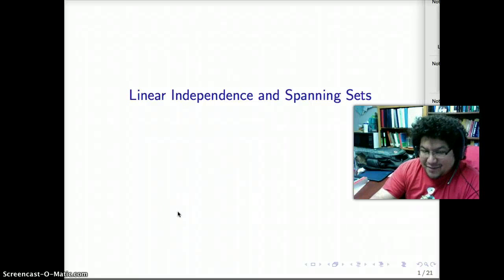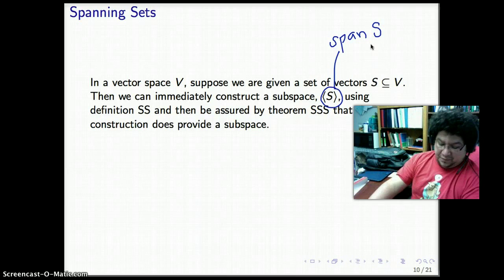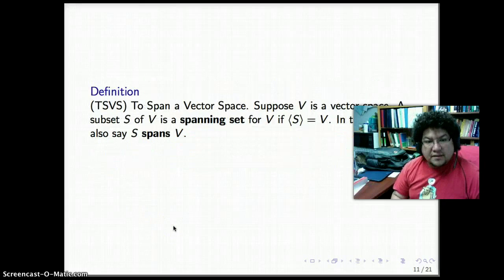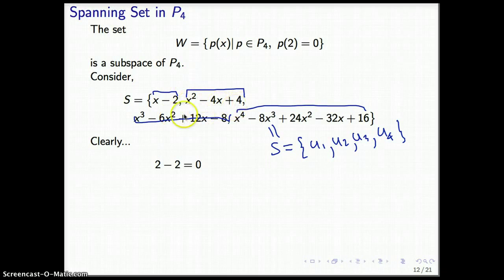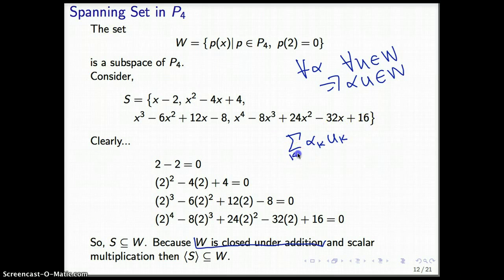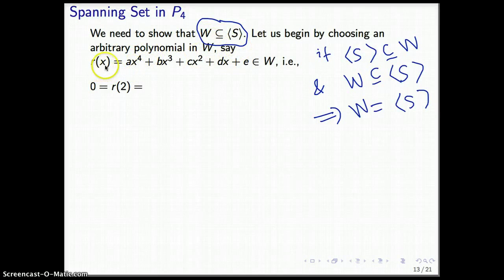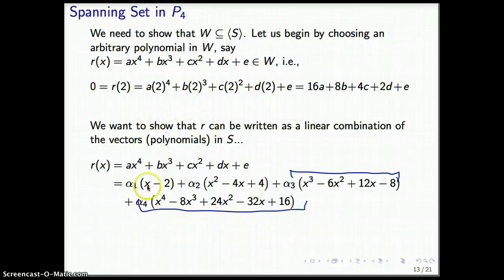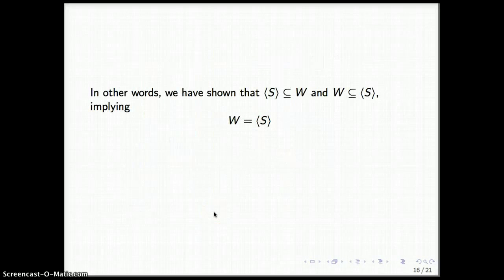MATH 2010 Linear Independence and Spanning Sets Part 3